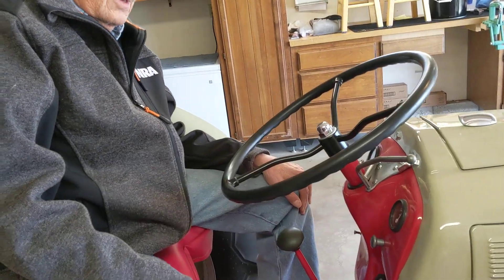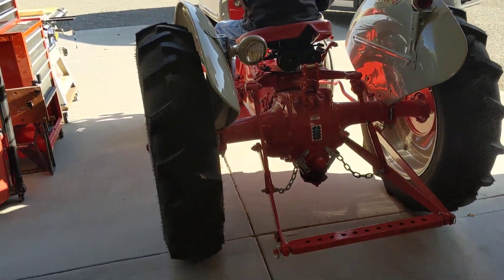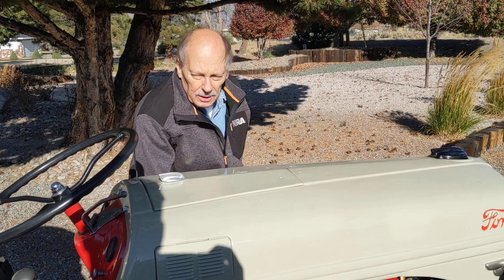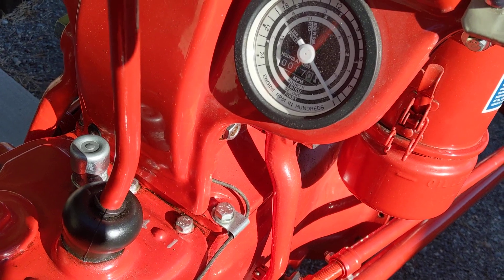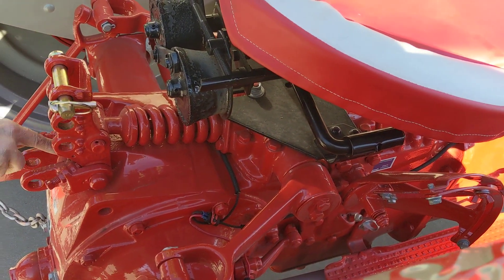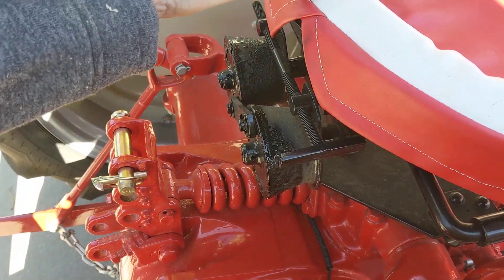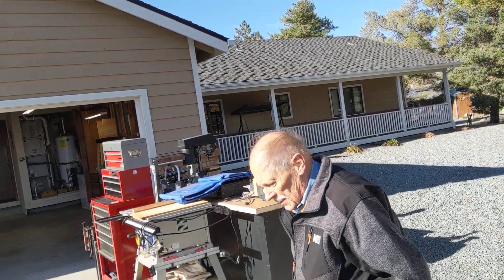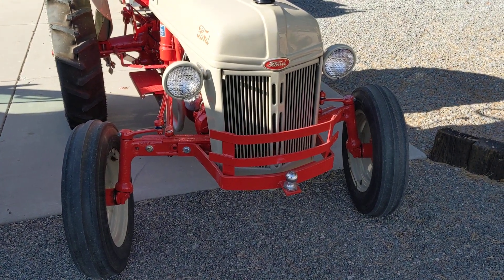Unique Customers @ Carson Valley Carpet Cleaning.Com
A new customer shows off his awesome Ford tractor